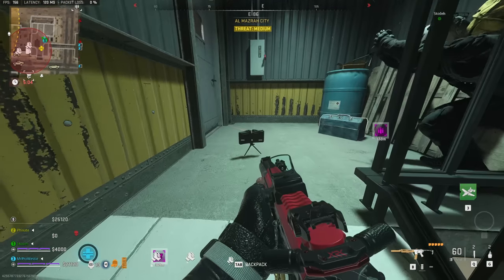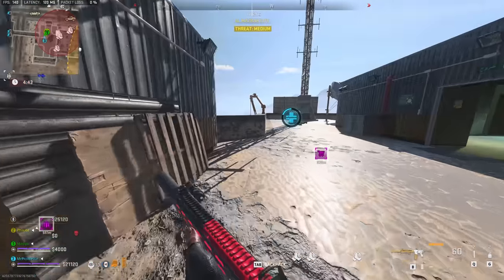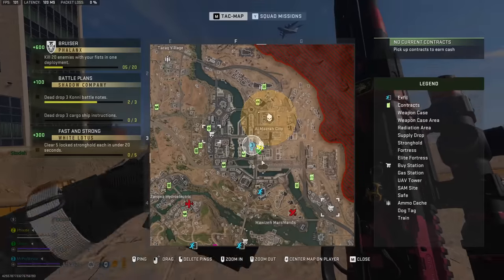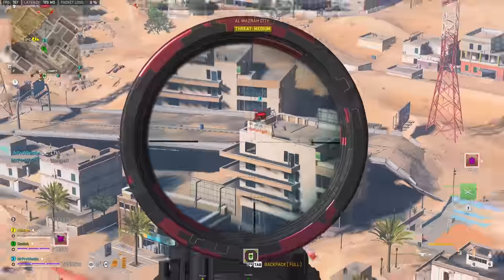When DMZ FORCES you to PvP Everyone...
This is what happens when DMZ forces you to PVP everyone! I hope you enjoy this DMZ Season 5 gameplay.